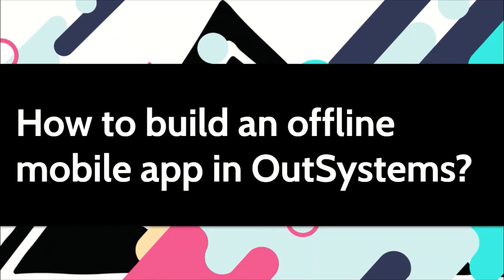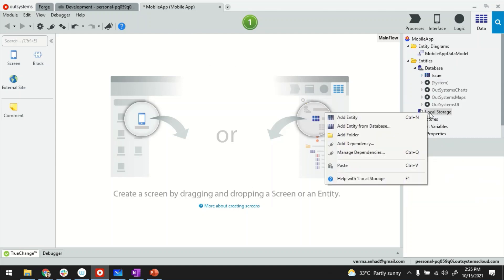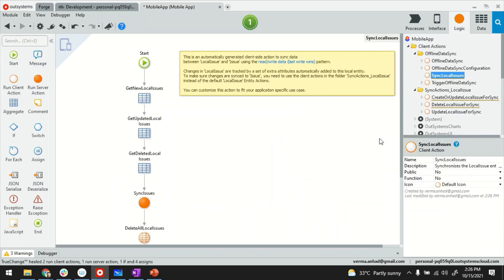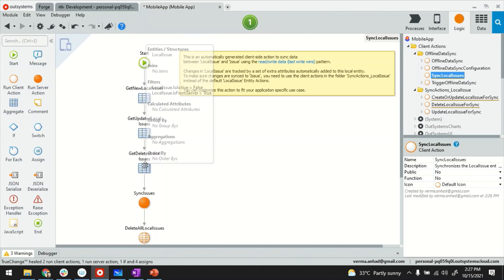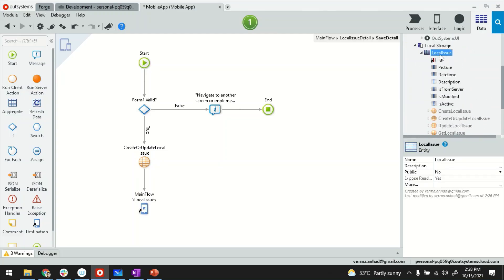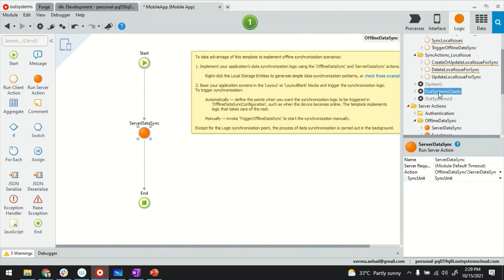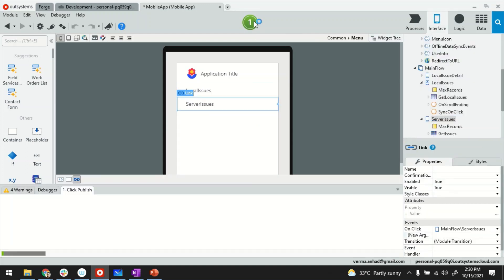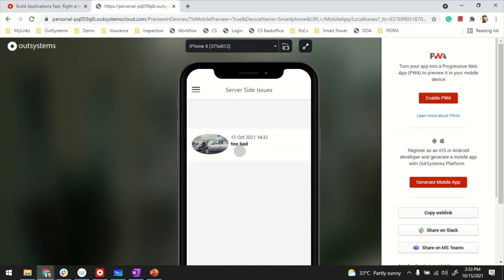How to build an offline mobile app in OutSystems?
OutSystems helps developers to easily create apps that work even when offline. See the video for a quick intro. Recommend reading this article for a better understanding